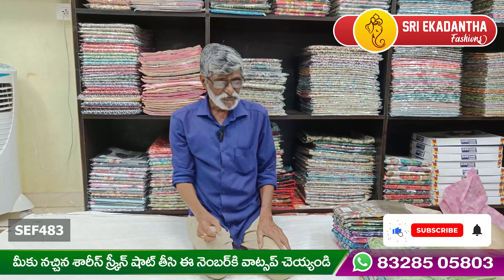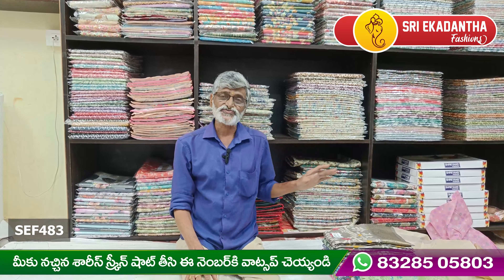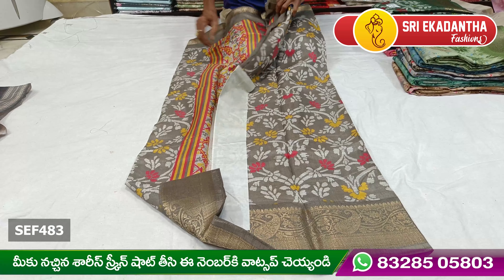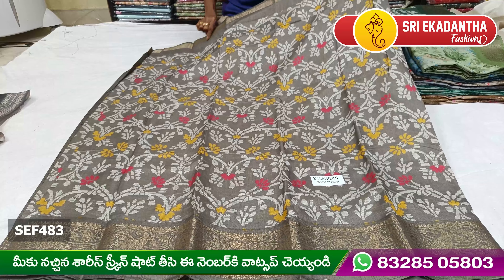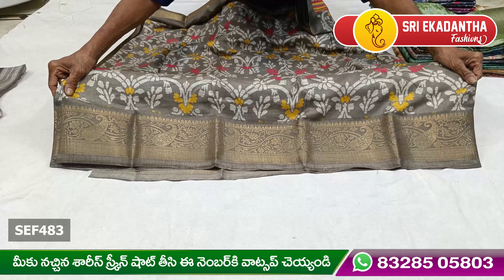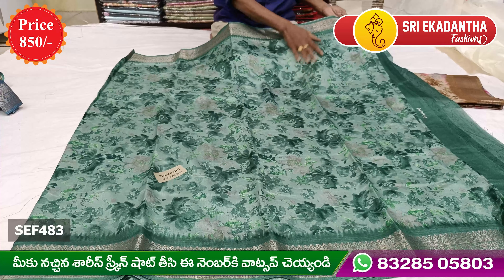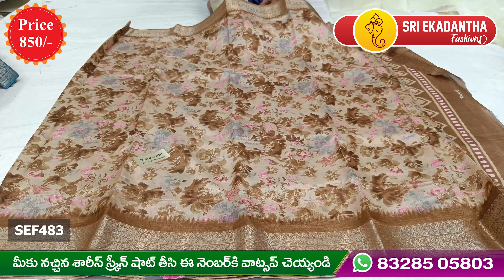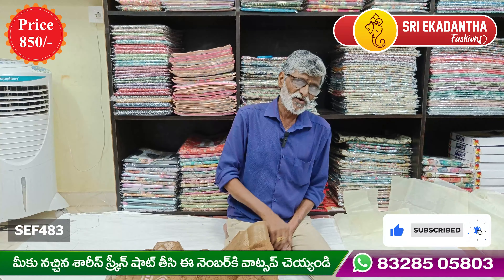Exquisite Maheshwari Silk Sarees: A Perfect Blend of Tradition and Elegance SEF483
Discover the Timeless Beauty of Maheshwari Silk Sarees: Tradition, Craftsmanship, and Elegance Unveiled

Hi Everyone,
We Sri Ekadantha Fashions regularly update the latest collection of sarees.

About us
We Sri Ekadantha Fashions
Located in Hyderabad,
Vanasthalipuram, Gouthami Nagar.

About Maheshwari Silk Sarees
Maheshwari silk fabric is a combination of silk and cotton fibres woven with zari in various designs. The designs on Maheshwari fabric include floral patterns, stripes, and checks. The fabric was made by people living in Maheshwar town.

About Kora  Sarees
Kora silk saree is also known for a Pallu which is designed meticulously and it never fails to give a traditional touch to the saree. The saree is loved by women for this Pallu and the Zari on it. However, it is called Kora silk, it is not as soft as Banarasi Silk for an obvious reason.

Similar Searches
Shop Maheshwari Sarees Online - Taneira
R K COLLECTIONS
Buy Maheshwari Silk Cotton Sarees | Nalli
Shop For Maheshwari Sarees Online - Myntra
Maheshwari Silk Cotton Sarees by Prashanti
GLASS KORA SAREES Collection | Kalamandir l Episode 433
GLASS KORA SAREES Collection | Kalamandir l Episode 409
Glass kora sarees | Elegant fashion wear, ... - Pinterest

Maheshwari Silk Sarees & Glass Kora Saree With Beautiful Colours @Sri Ekadantha Fashions